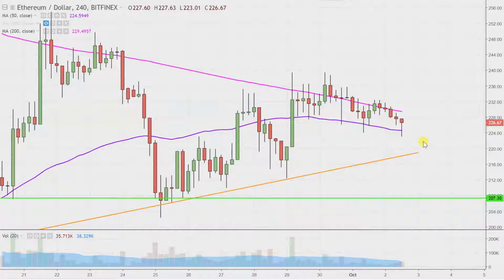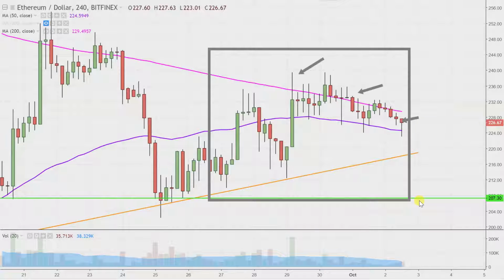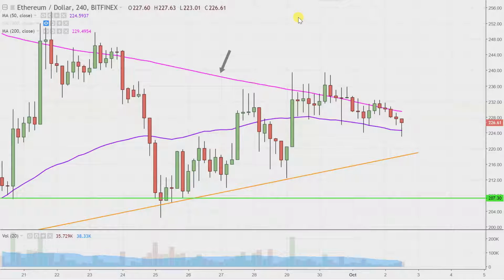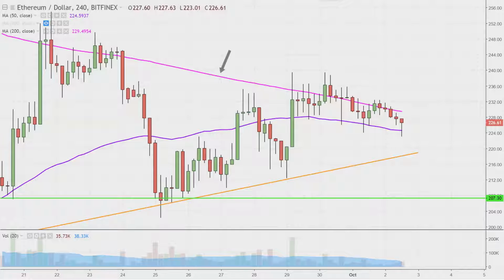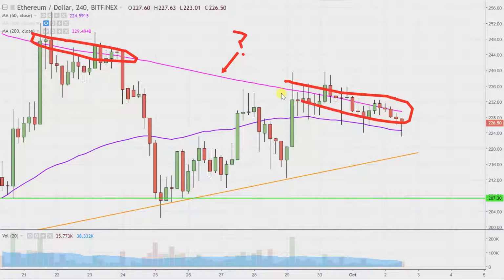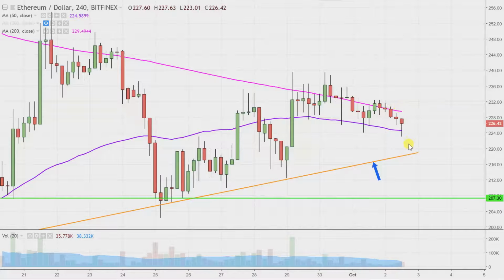Ethereum Chart Technical Analysis for 10-02-18